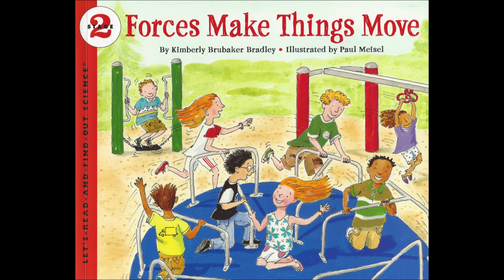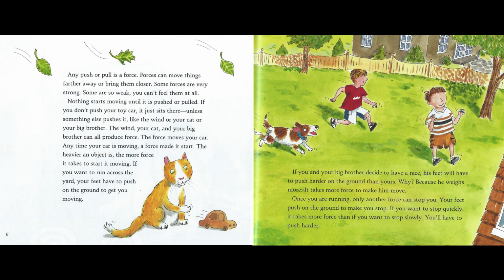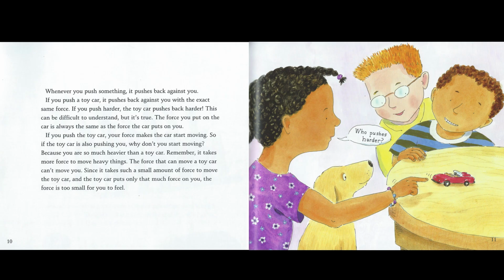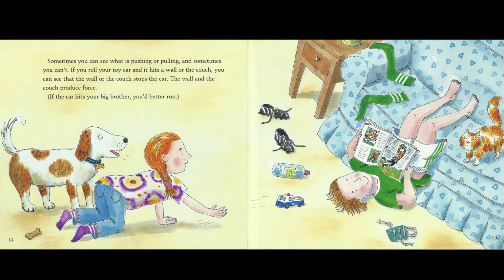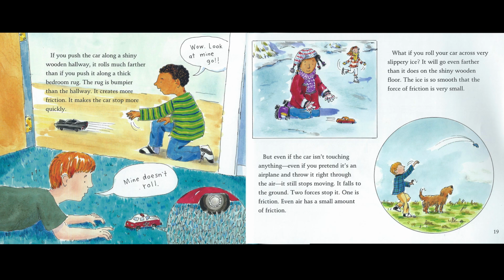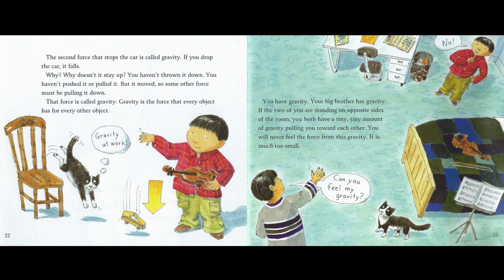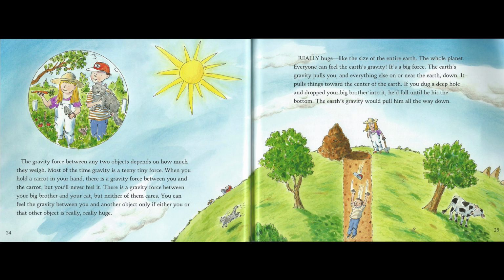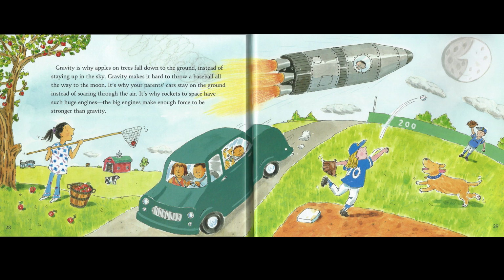Forces Make Things Move Book recording